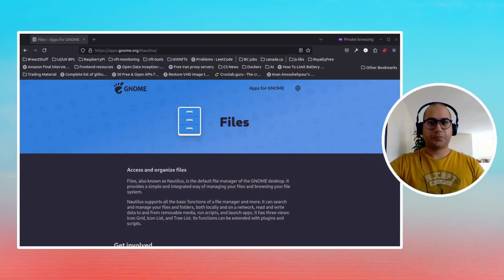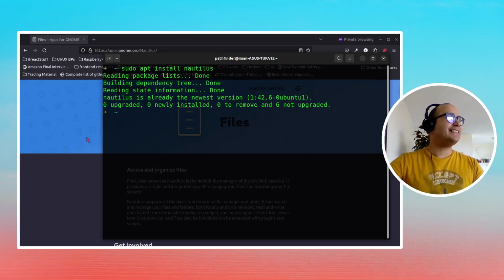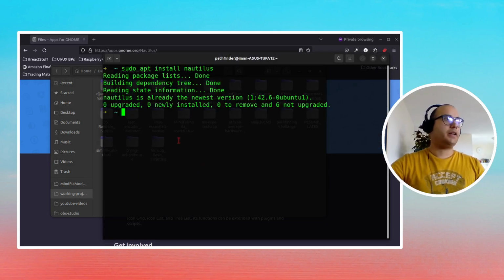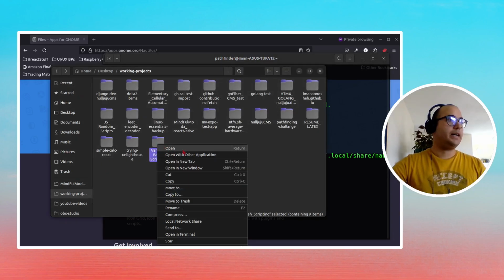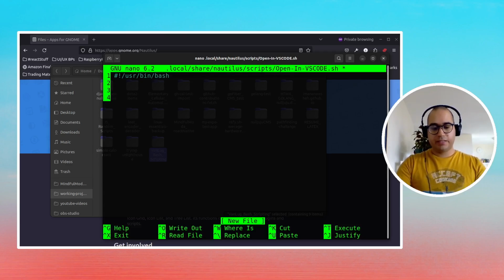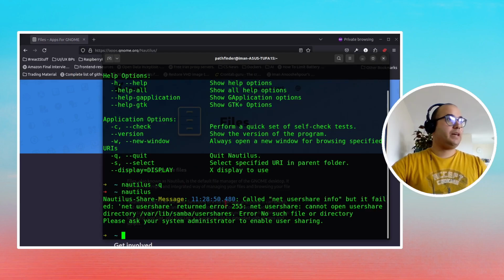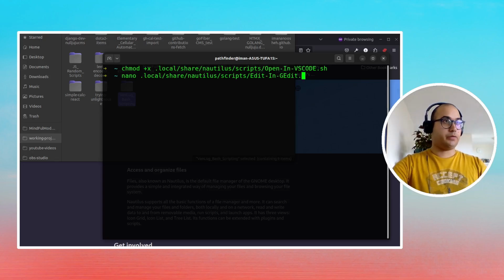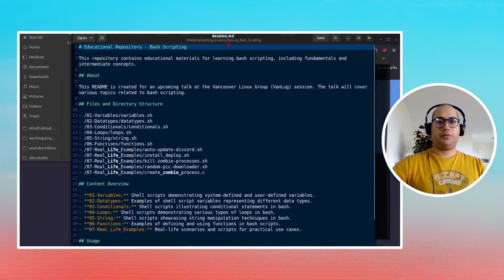Master Nautilus: Integrate 📜 Bash Scripts with Right-Click Menu for Enhanced Productivity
In this tutorial, we explore the power of Nautilus, the GNOME file manager, and how to extend its functionality by integrating custom Bash scripts into the right-click context menu. Learn how to enhance your workflow by quickly opening directories and files in VSCode and Gedit with just a right-click.

📜 Script Breakdown:

    Introduction to Nautilus: Discover the basics of Nautilus and why it’s an essential tool for GNOME users.
    Setting Up Custom Scripts: Step-by-step guide on adding custom scripts to the Nautilus right-click menu.
    Example 1 - Open in VSCode: A practical example to open any directory or file in Visual Studio Code directly from Nautilus.
    Example 2 - Open in Gedit: Another example to open files in Gedit, Ubuntu's default text editor, with ease.

🔗 Links:

    Nautilus Official Documentation: GNOME Nautilus
    Visual Studio Code: VSCode
    Gedit Text Editor: Gedit

🎬 Chapters:
00:00 Introduction
01:14 Overview of Nautilus
02:14 How Does it Work?
03:18 Adding Custom Scripts to Nautilus
06:50 Test Example 1: Open Directory in VSCode
08:09 Test Example 2: Open File in Gedit
08:34 Thank You!

——— Handles ———

Watch the video and enhance your Linux productivity by integrating custom Bash scripts into your Nautilus context menu!